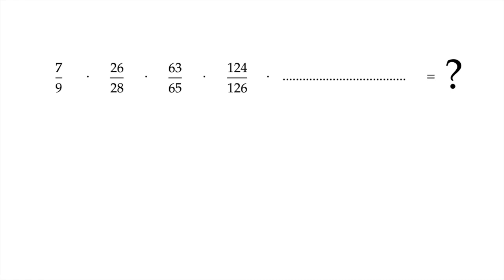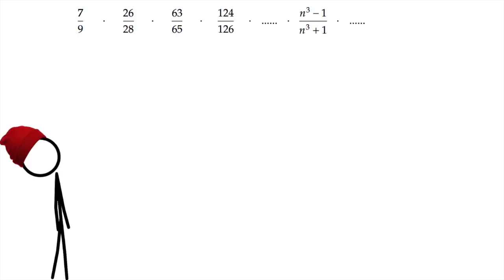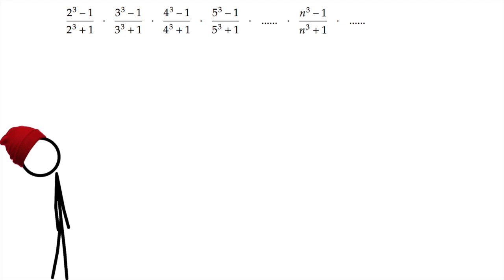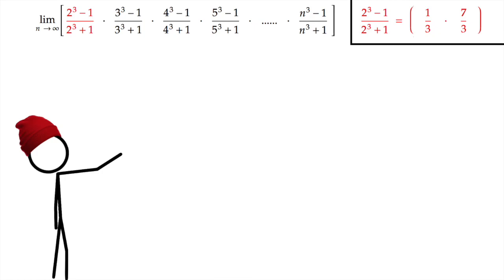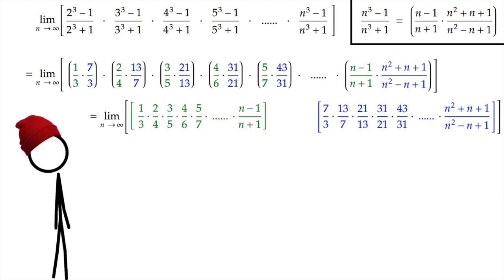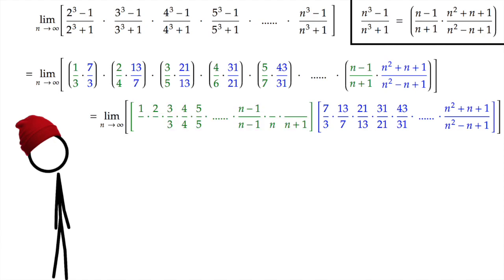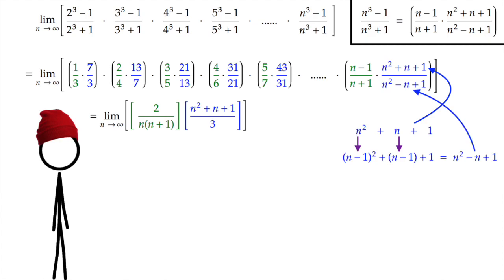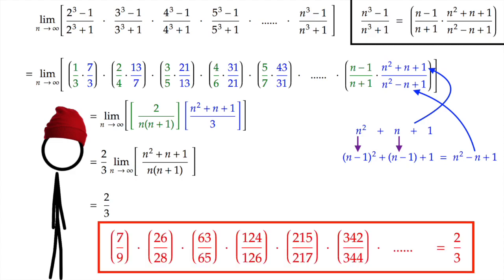Can you find this infinite product in one step?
poof